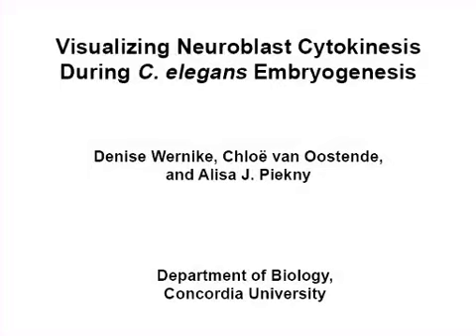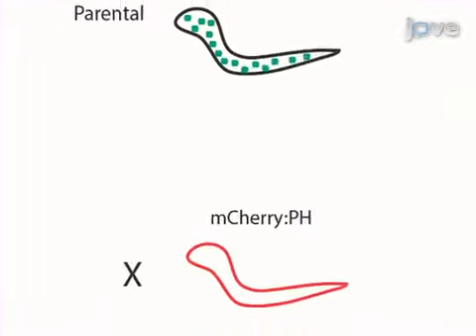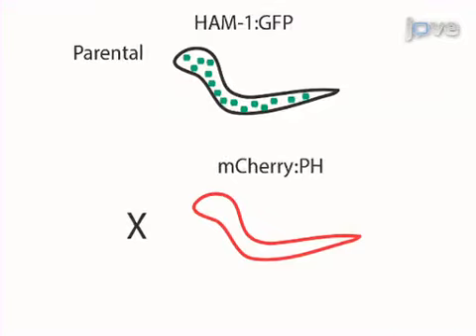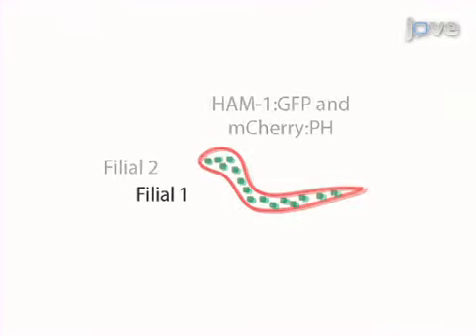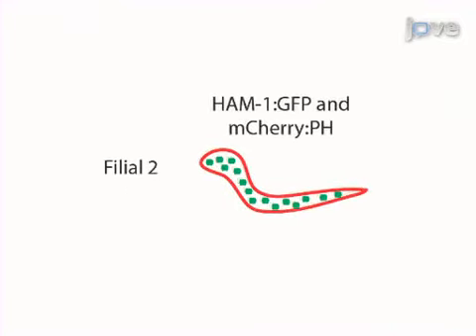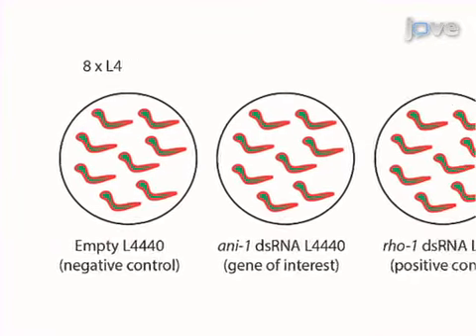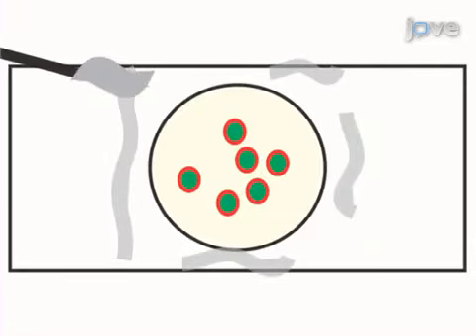Neuroblast Cytokinesis Visualization during Embryogenesis | Protocol Preview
Visualizing Neuroblast Cytokinesis During C. elegans Embryogenesis -  a 2 minute Preview of the Experimental Protocol

Denise Wernike, Chloe van Oostende, Alisa Piekny
Concordia University, Department of Biology;

This protocol describes how to image dividing cells within a tissue in Caenorhabditis elegans embryos. While several protocols describe how to image cell division in the early embryo, this protocol describes how to image cell division within a developing tissue during mid late embryogenesis.